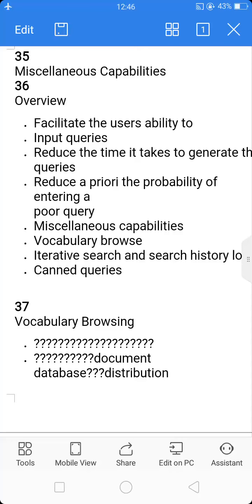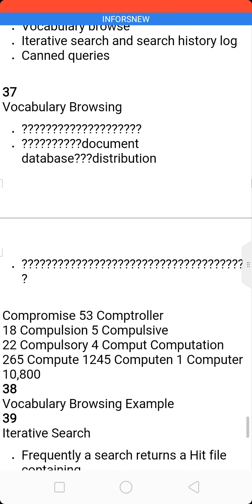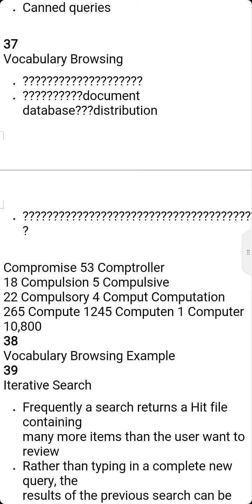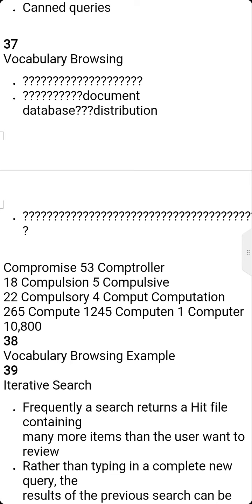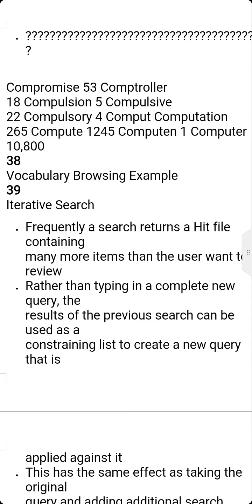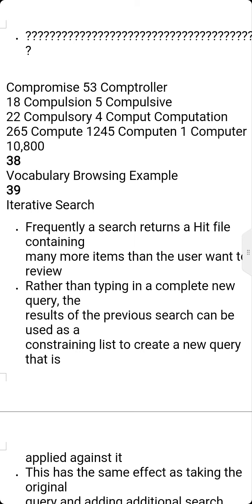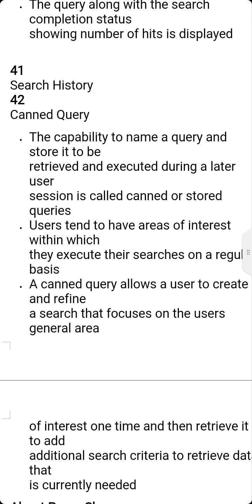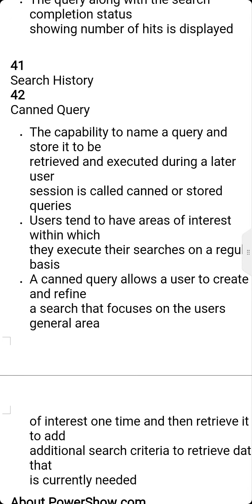21 July 2020